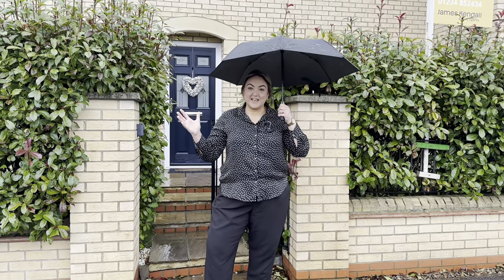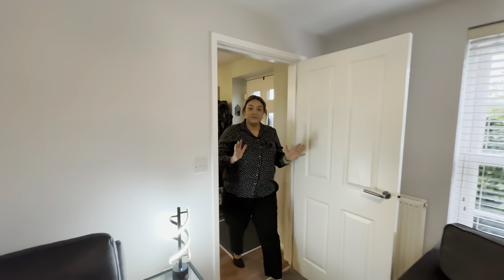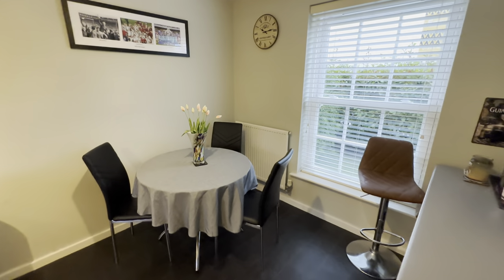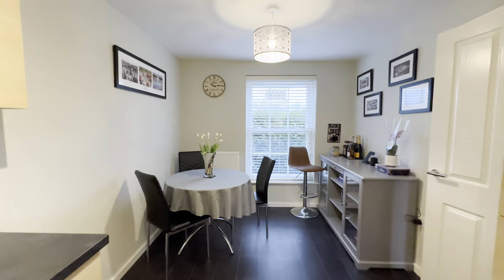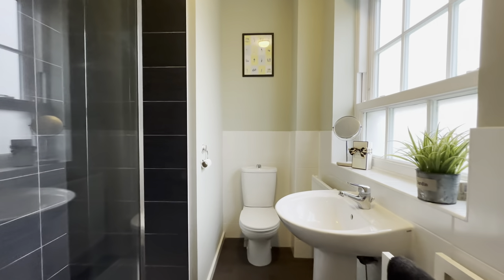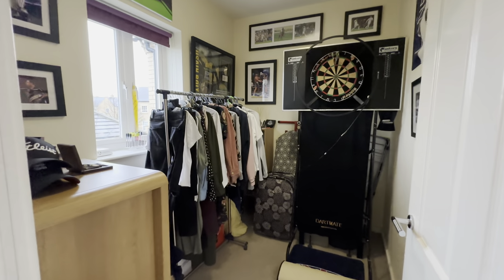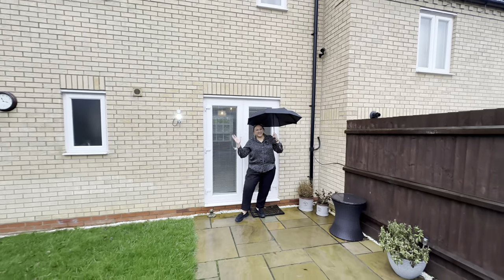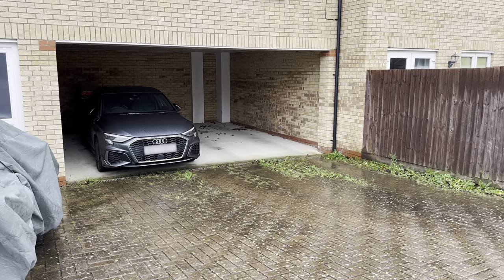A superb mid-terrace home situated in Bedford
This superb mid-terrace home is situated within easy reach of shops, services and schools, and offers an excellent opportunity for families, first-time buyers, even investors.

Double-fronted and with sash windows, there’s a little period style mixed into this modern property. Part of the Aspire development built by Orbit Homes in 2011/12, the current owner was attracted by details such as the light brick construction and the high ceilings, but most appealing for him was the location.

On the doorstep of family and friends, this was the perfect place to set up home. There’s the best of both in this particular part of Bedford. There’s greenspace in front, fields within 300m, and walking, dogwalking and running routes from the front door. It’s a quiet, friendly development where residents watch football together at the playing fields, used by Bedford Town FC youth teams. For families, Renhold and Putnoe have primary schools, Mark Rutherford is the nearest secondary, and there’s a park almost opposite the house for burning off energy after school.

For those who appreciate the amenities of a town, you’re well served by shops, supermarkets, retail and industrial parks, sporting facilities and gyms. Bedford has a wide array of cafés, restaurants and entertainment, so you’ll never run out of choice. If you work in town, you can be door to desk in 10 minutes. Milton Keynes is just down the A421 and up the M1, and for those who commute into the capital, there are direct rail links from Bedford into London St Pancras and beyond.

Being near a pub was of prime importance for the owner. The closest is the Polhill Arms in Renhold, and his favourite is The Horse & Jockey in Ravensden. Toby the border terrier often tags along, and he loves a walk around Danish Camp in neighbouring Willington.

Since moving in, the owner has made only small changes. The lounge has been redecorated, and is now a light, bright room. Here there’s plenty of space for sofas in front of the telly, and the room is big enough to incorporate a play area, perhaps a desk for those working from home (the address has ultrafast fibre broadband available).

French doors open from the lounge onto the garden, which was refreshed last year, seeing fences repainted and borders replanted. Great for busy parents, the outdoor space here is low maintenance, consisting of artificial lawn behind high hedges at the front, and a good-sized lawn and patio areas to the rear. There’s also room for a large shed to store garden furniture for the winter, and to keep tools and gardening gear out of the house. Inside, there’s storage to an understairs cupboard in the hall, an airing cupboard on the landing (housing the combi boiler), and a loft for Christmas decorations, suitcases, and those bits you just can’t say goodbye to.

To the other side of the ground floor across the hall is the kitchen. Classic wood-effect cabinetry contrasts with dark worktops and flooring, and there’s a stainless steel sink under the window at the back. Integrated appliances include a Bosch oven, gas hob and extractor, a Zanussi fridge/freezer, plus a gap for a washing machine. For family dinners at the table, a dining space is set to the front.

Upstairs, all three bedrooms are a good size, and the master has a generous built-in wardrobe and an en suite shower room. Having an en suite makes getting ready that bit quicker, and there’s also a cloakroom downstairs for convenience, and a bathroom that’s ideal for winding down.
After a long day, you can come home to private parking right behind the house, with a covered bay under the carport, and another in front of that. There’s additional parking on the roads surrounding the property for when family and friends come to visit.